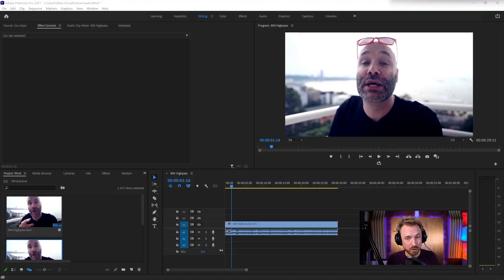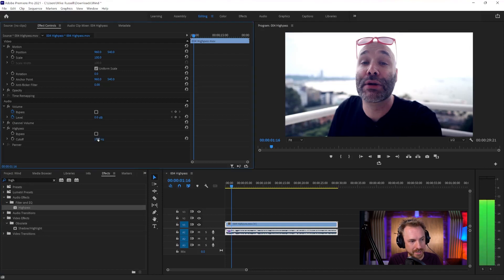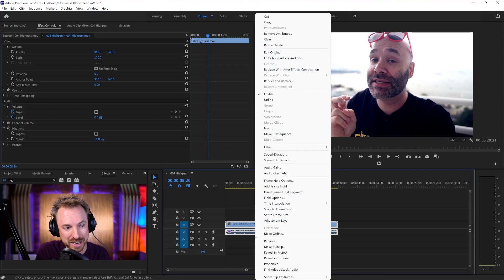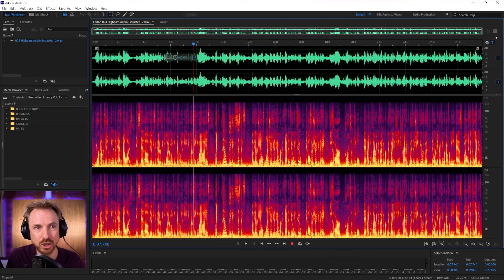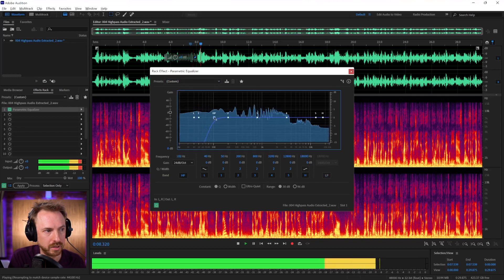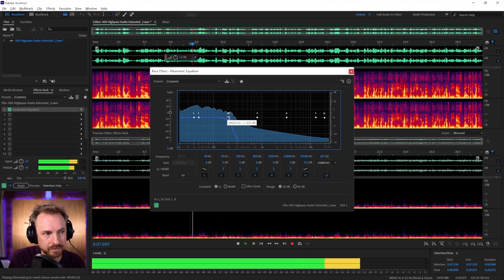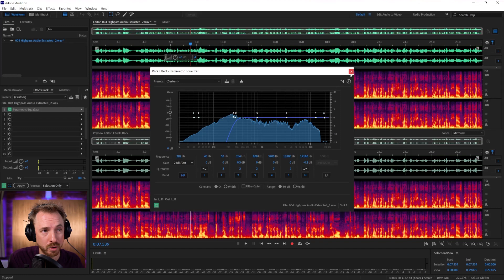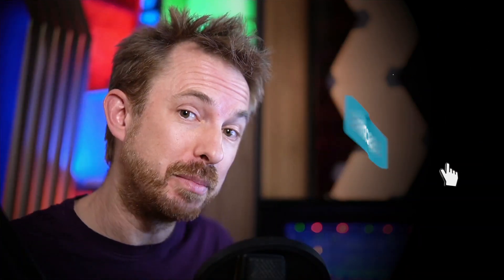How to Quickly Remove Wind Noise with Premiere Pro - EASY Beginner Tutorial - Step By Step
In this tutorial, I’ll show you how to remove wind noise from a video! There’s a quick and easy way to do this with Adobe Premiere Pro and if you want to take it up a notch, keep watching to find out how to analyze the wind in Adobe Audition and save your edited clip!

0:00 Tutorial start
0:09 Check out my presets
0:34 Getting started
0:50 High pass filter effect
1:38 Edit clip in Adobe Audition
1:53 Spectral frequency display
2:24 Parametric equalizer
3:44 Save your clip
3:53 Wrap up
4:05 Like and Subscribe